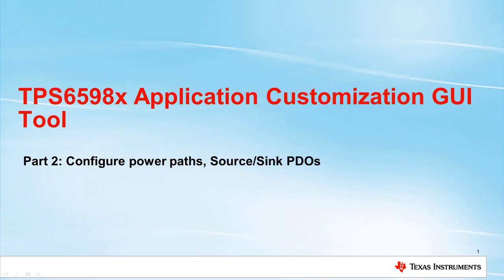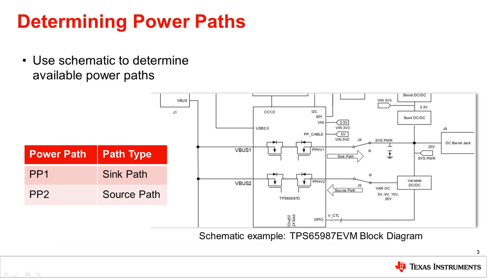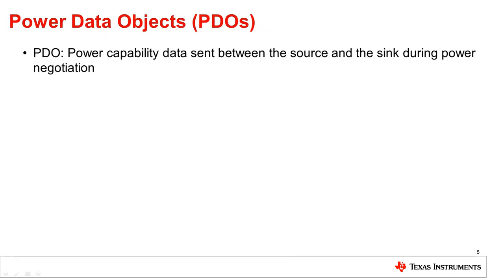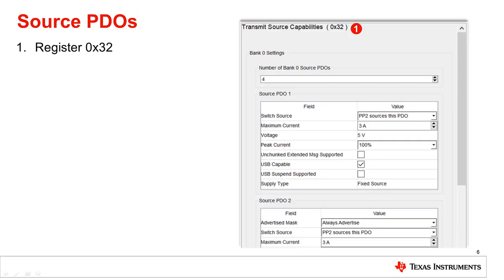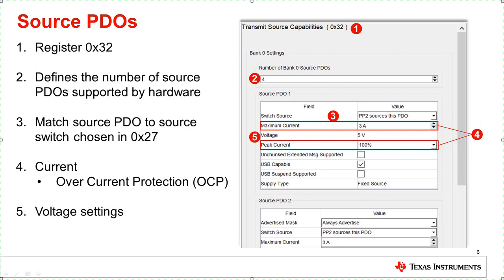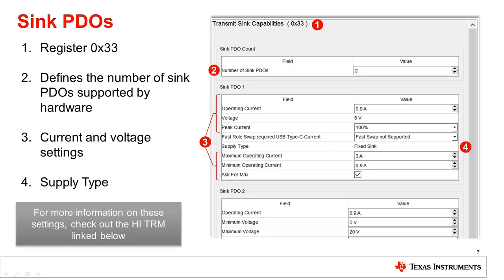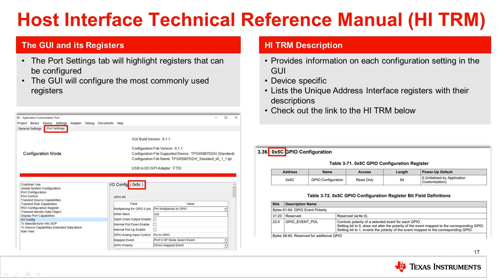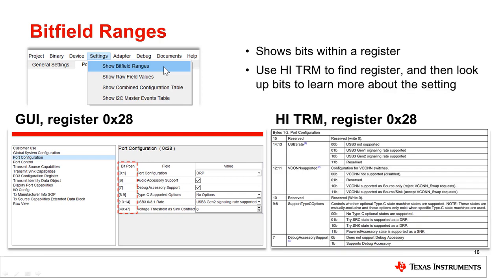TPS6598x GUI tool: Power paths & PDOs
Download the host interface technical reference manual

This is part two of our TPS6598x GUI training series. Learn how you can use
the GUI to match power paths, edit and load source and sink power data
objects (PDOs), and utilize the host interface technical resource manual.